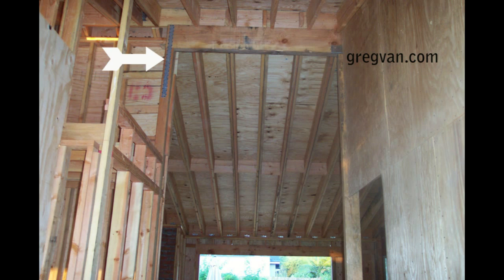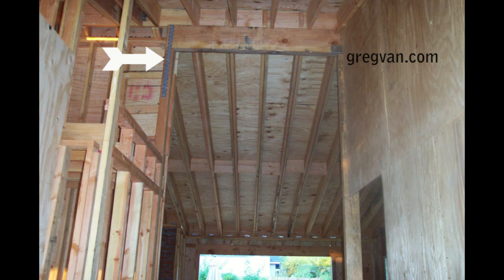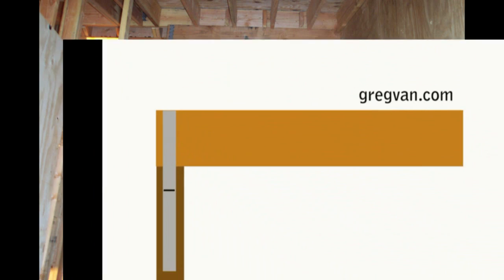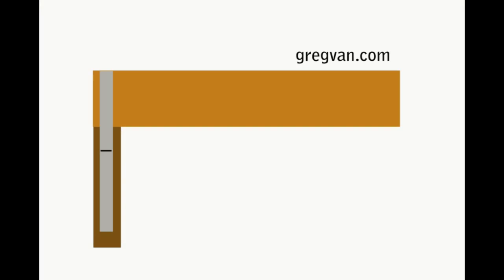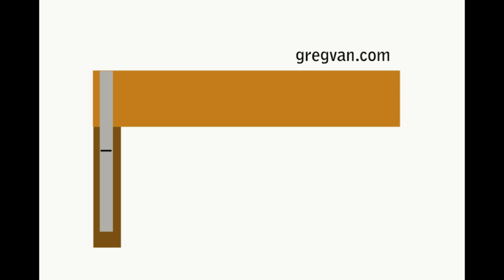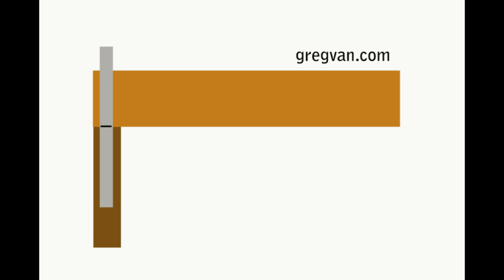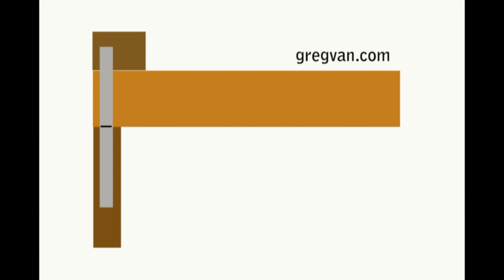Roof Ridge Beam Post Connection - Centering Metal Strap Tips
Click on this link if you're interested in learning more about house framing, engineering and repairs. I've seen this mistake made by plenty of carpenters and home builders, but there are a few things you could do, just in case a structural building strap needs to be centered between two framing components that need to be connected. Sometimes all we need to do while building a home is to stop for a moment, before proceeding to the next step of construction. Think about.